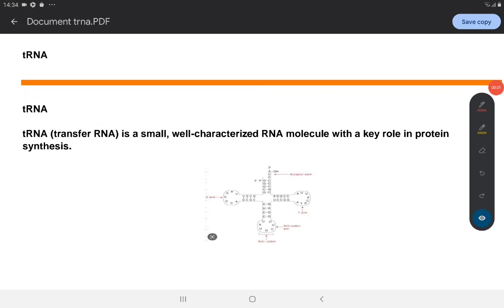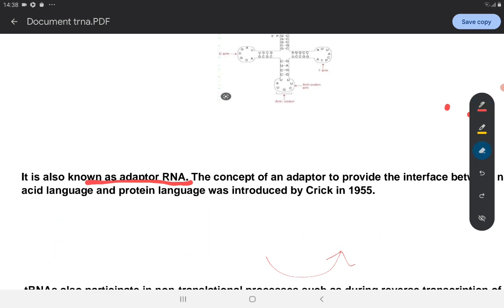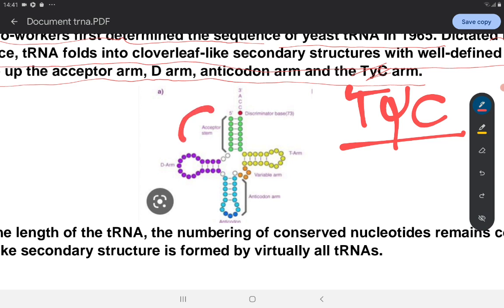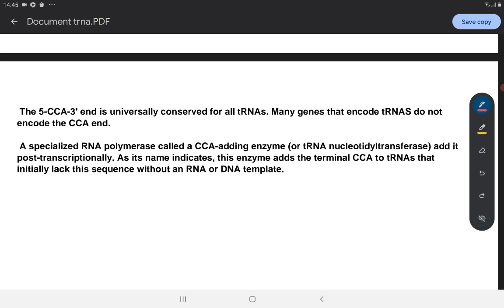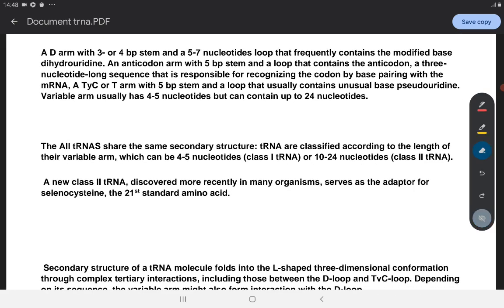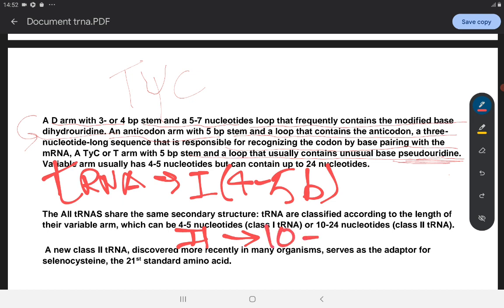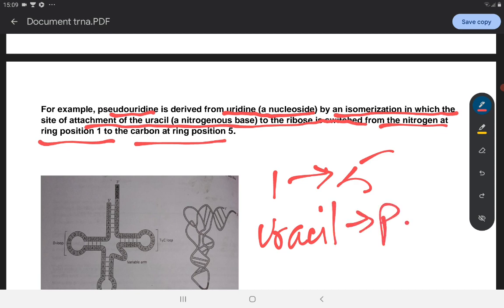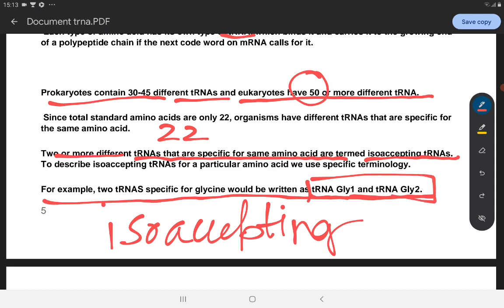tRNA Function and structure basics to Advanced